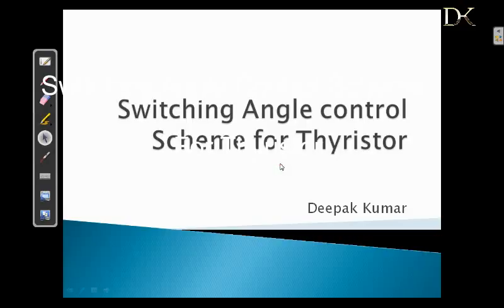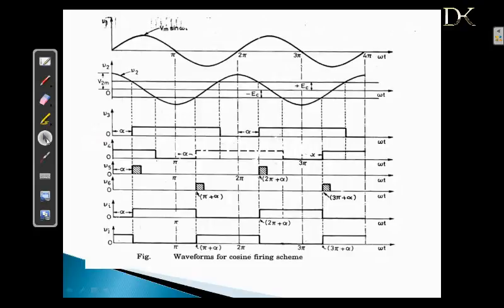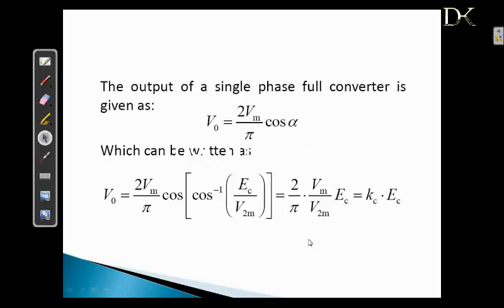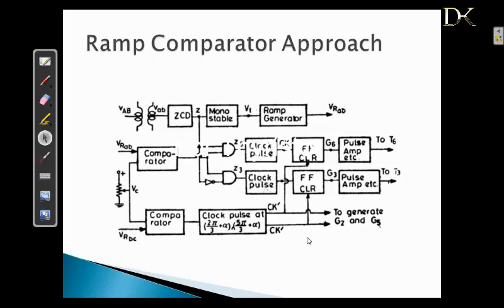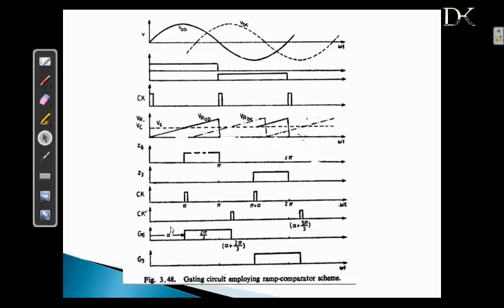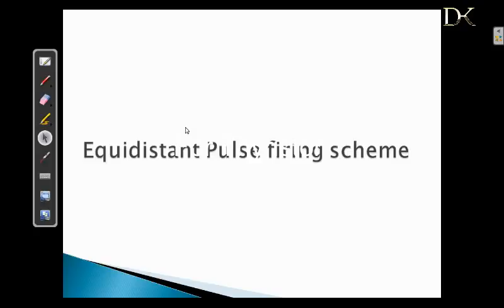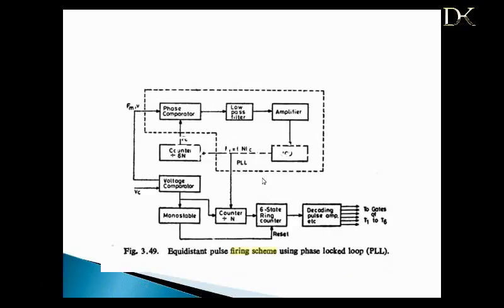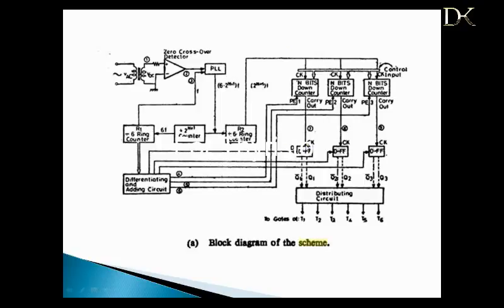Switching Angle Control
Switching Angle control scheme including
1. Cosine wave crossing control.
2. Ramp Comparator Control.
3. Digital Firing Scheme.
4. Equidistant Pulse Firing Scheme.